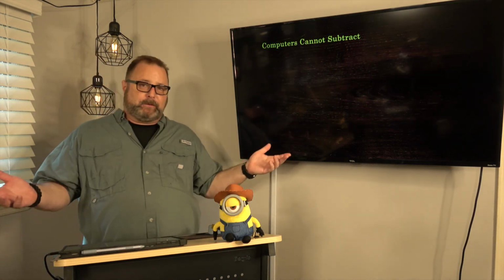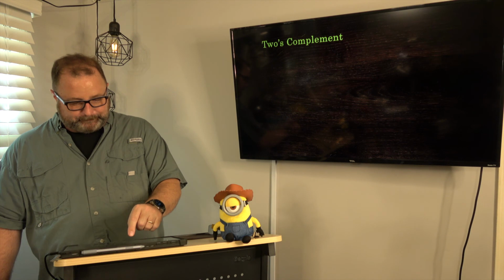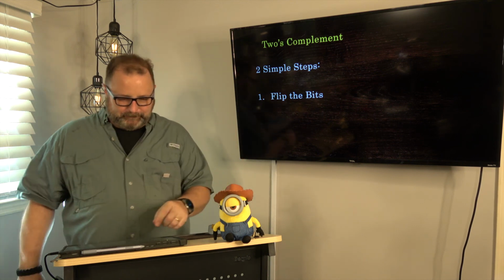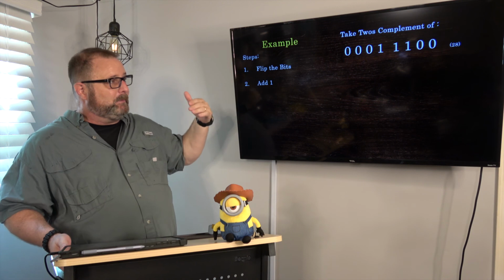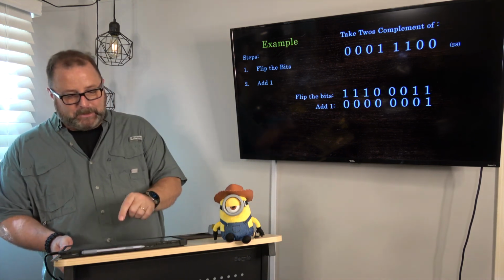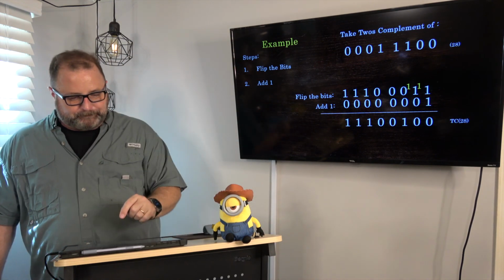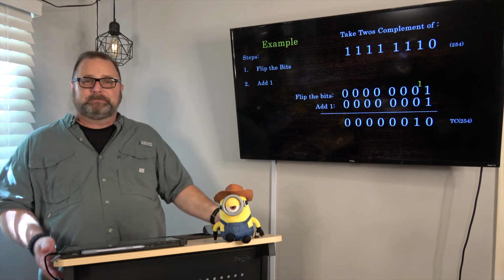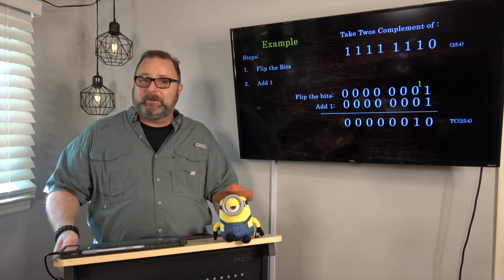IDT: Twos Complement